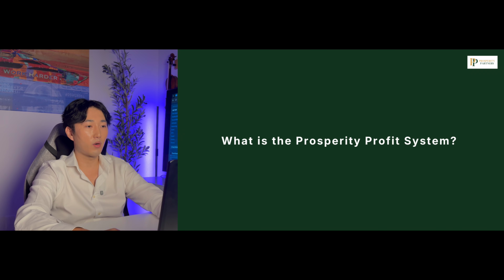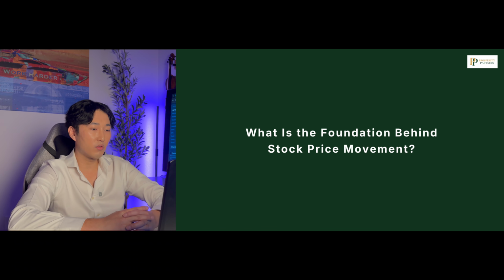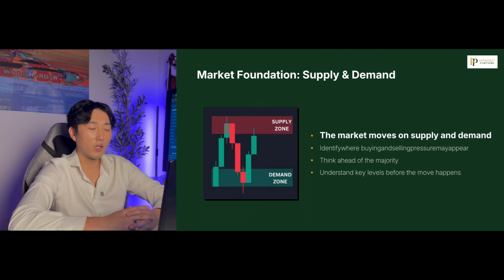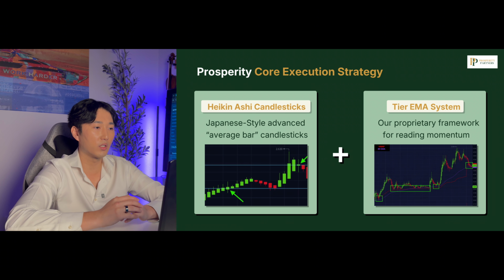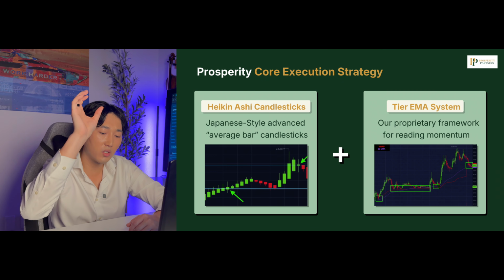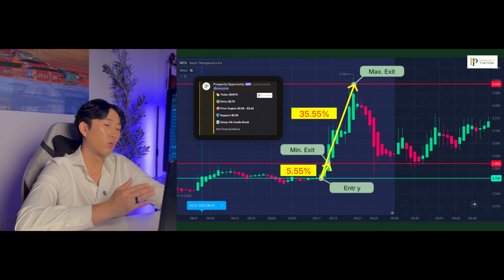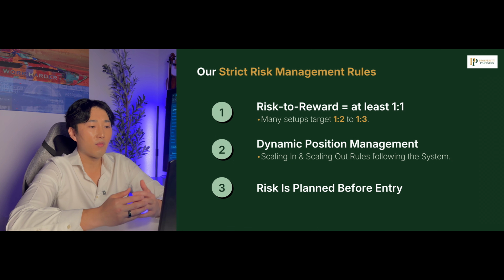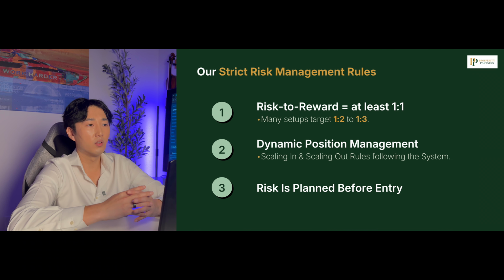What is Prosperity Profit System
Prosperity Partners is a boutique trading consultancy built for private clients seeking a more strategic approach to market participation.

Our framework is grounded in rules-based execution refined through 15 years of market experience, designed to reduce subjectivity and deliver greater consistency across changing market conditions.

Supported by audited performance data, our methodology reflects the standard we place on transparency, accountability, and disciplined execution.

Follow Prosperity Partners for market insights, education, and updates.